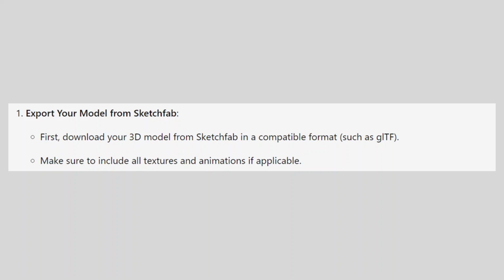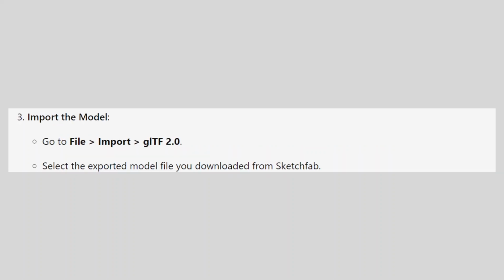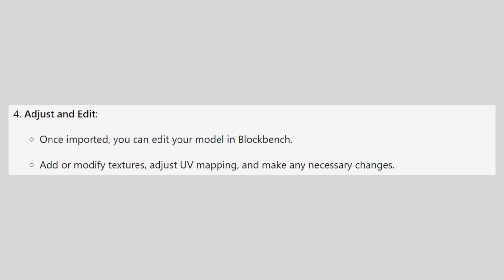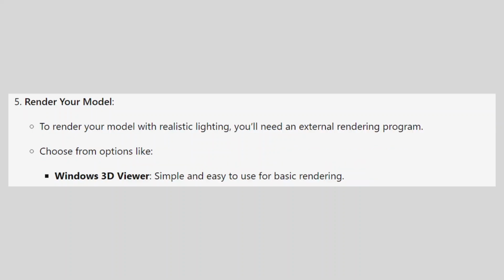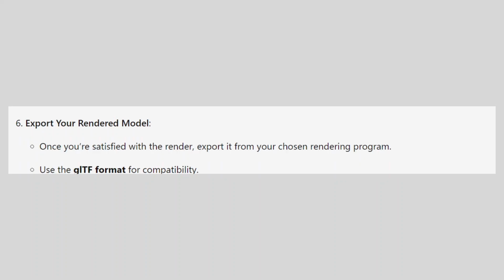How to Import Sketchfab Models Into Blockbench (2024)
In this video I'll show you How to Import Sketchfab Models Into Blender